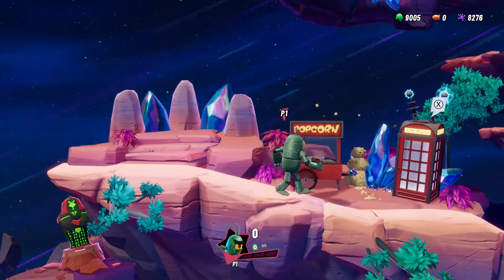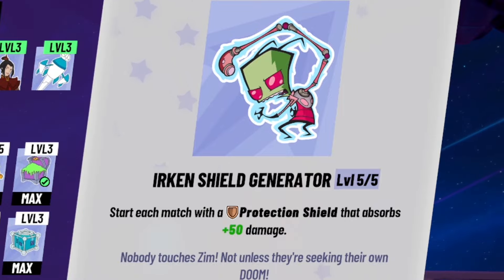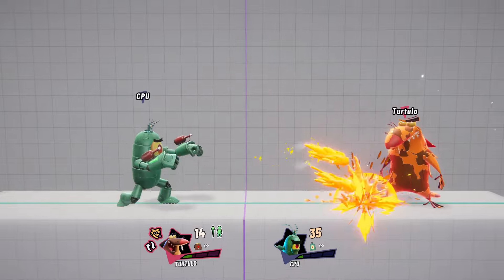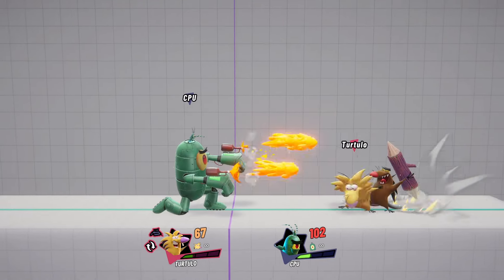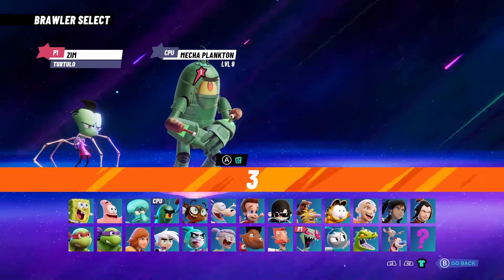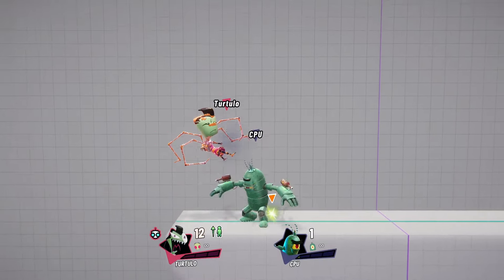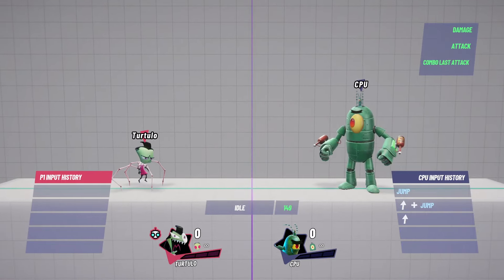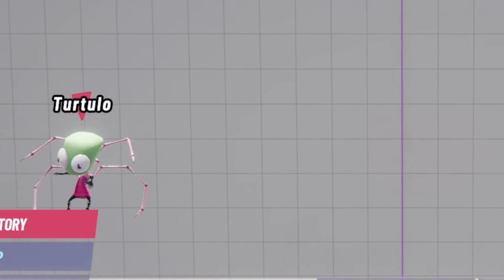The Angry Beavers Have a HUGE Issue in Nickelodeon All-Star Brawl 2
While playing the Campaign Mode, I discovered that the Angry Beavers have some strange interactions with status effects both good and bad. I couldn't find any information on it, so I looking into it myself, finding a few other interesting bug-like features along the way. I hope you enjoy this short little bug reporty thing!

TIMESTAMPS
0:00 Angry Beavers and Status Effects
0:40 Other "Assist" Characters
0:56 Zim's wardrobe malfunction
1:06 Garfield doesn't do small portions
1:24 Final thoughts + thanks for watching!